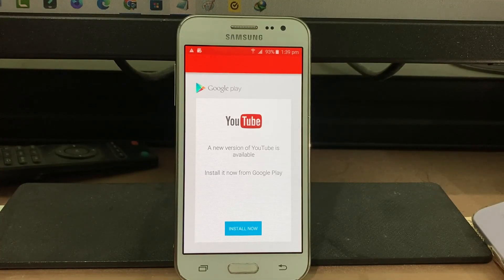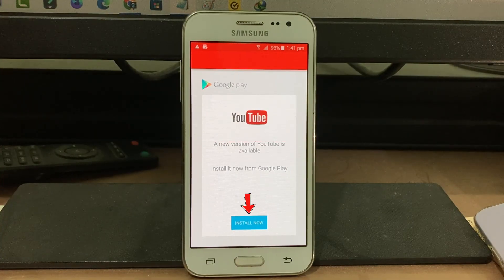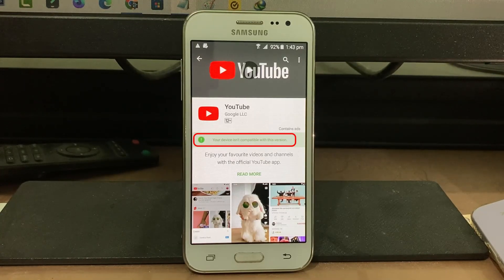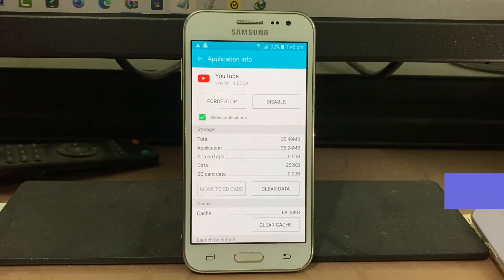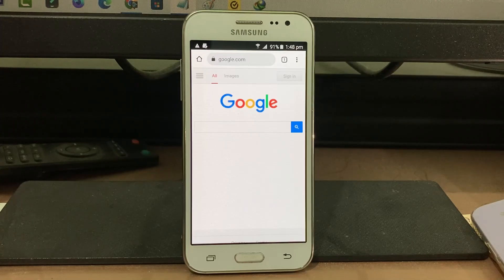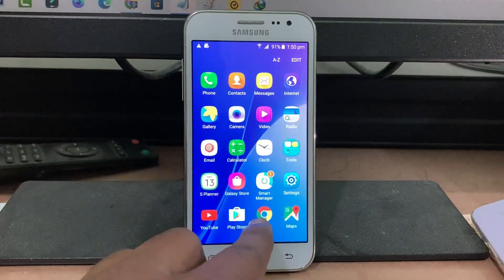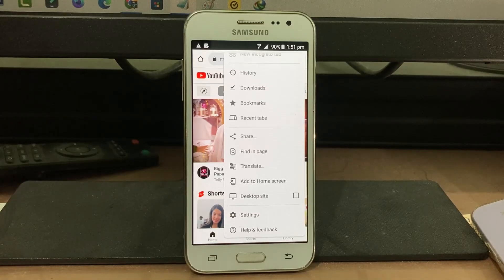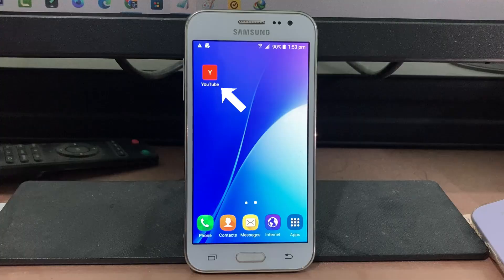Samsung j2 a new version of youtube is available install it now from google play ✔ update problem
Fix samsung j2 a new version of youtube is available install it now from google play ✔ update problem this app is no longer compatible with your device error fixed.

If you have a following samsung phone and tab models you can follow this same trick and the models are samsung a13,samsung j1,samsung j3 pro,samsung j5,samsung j7,samsung j7 prime,samsung galaxy note 3 and all samsung duos tablet mobiles.

This solution also works on vivo,poco,realme,redmi or xiaomi mi,oppo f1s,oppo a33f,oppo a37fw,oppo a37f and oppo a37.

So you can update your all the apps to 2024 released new version.

This video has english subtitle at same time you can translate to kaise thik kare hindi,tamil,bangla telugu,nahi chal raha hai na,sinhala,kannada and malayalam languages.

Today i get the following one error notification while i try to open the youtube app in samsung galaxy j2 :

A new version of YouTube is available.Install it now from Google Play

Your device isn't compatible with this version.

Timestamp :

00:00 : Intro

00:04 : About this error message

00:39 : Reason for this error

00:50 : Install the app as apk file format

01:16 : Another way to solve this error

02:11 : Outro

1.One of my subscriber ask to me,why it shows this kind of message when i try to update the youtube app?.

2.So my answer is this is only occurs if your android version not support the older version of mobile apps.

3.So if you like to fix this issue,just install the app in apk file format.

4.Now a days lot's of websites are available to download the apk file in google.

5.So otherwise you can create the shortcut url via google chrome browser.

6.But if you try to open the google play store,your app not working and the updating process is not initiate.

7.So i hope if you follow this simple steps,finally this problem is solved in permanently.